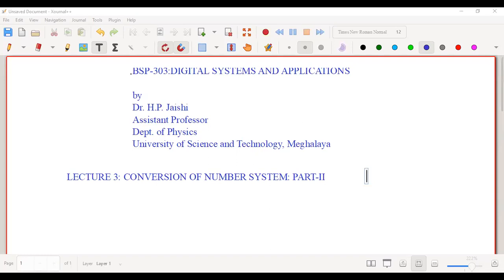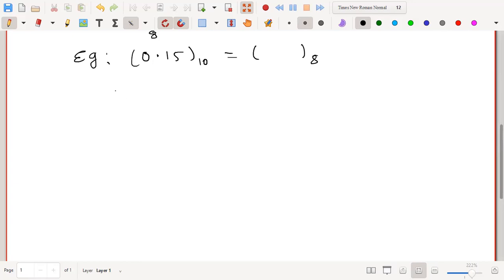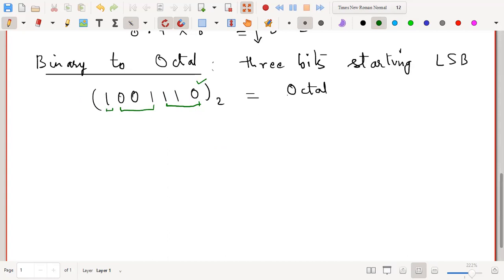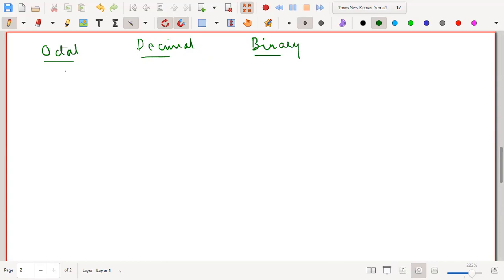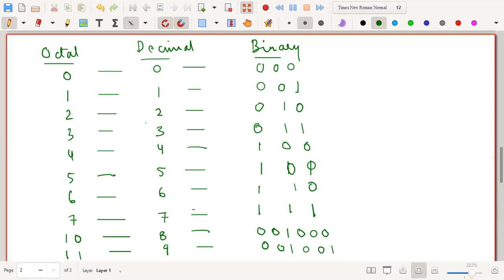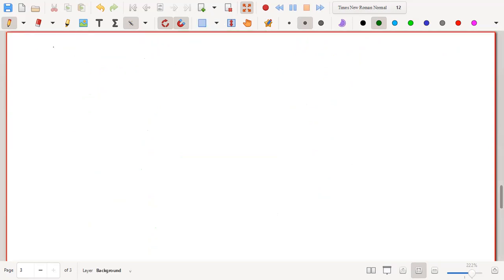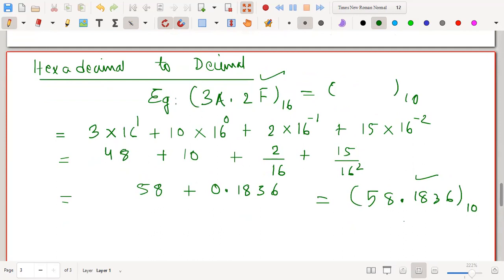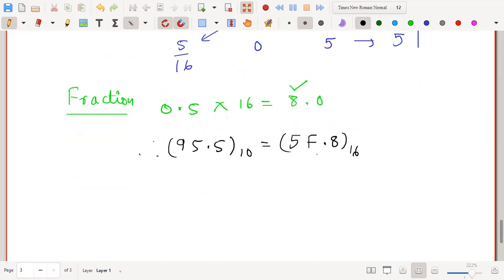Lecture3: CONVERSION OF NUMBER SYSTEM: PART-II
Decimal to Octal, Binary to Octal, Hexa decimal to decimal and vice-versa,